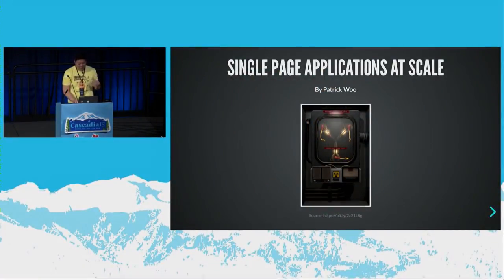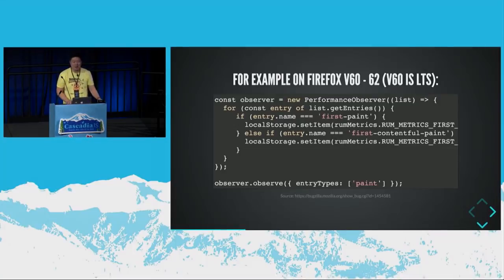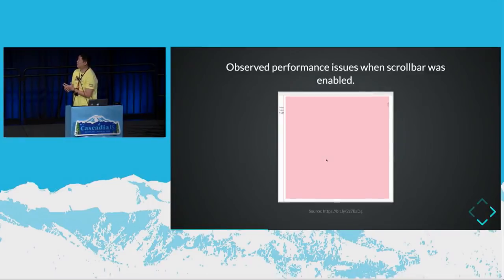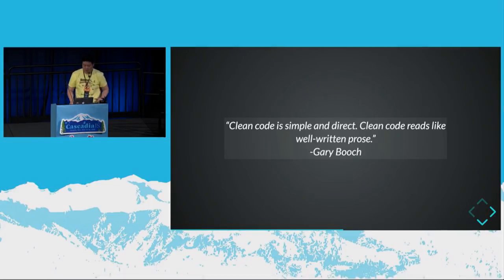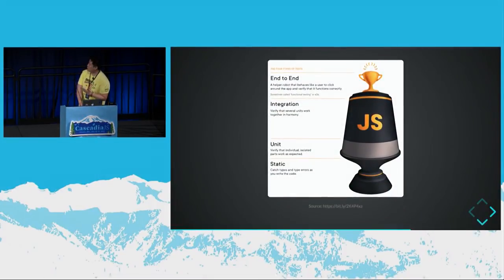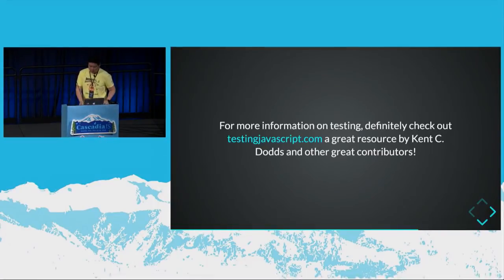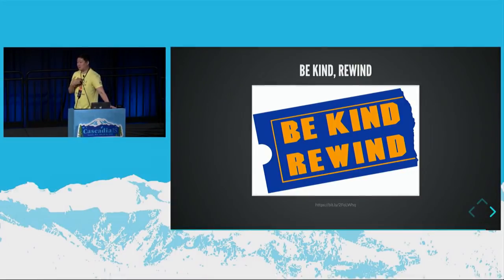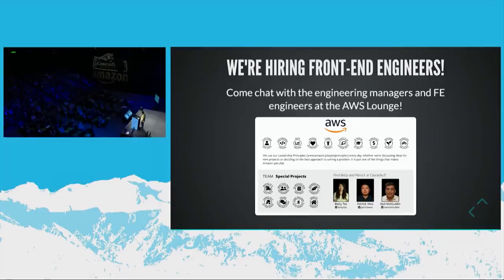SPA at Scale // Patrick Woo // CascadiaJS 2018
Many modern web applications are built as single page apps (SPA), with the goals to scale the application for customers, increase developer velocity for feature development, and speed up new team member ramp up time. In this talk we will share top 5 lessons learn - in hindsight, what would we do/don’t do when building a large scale SPA.